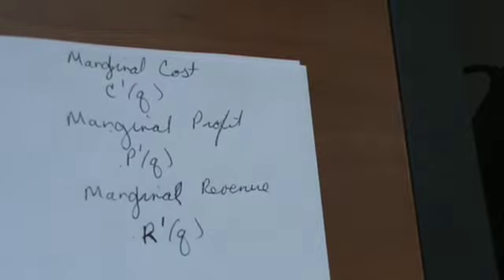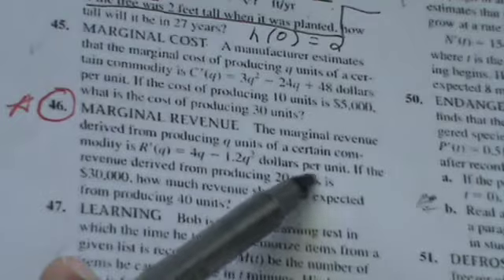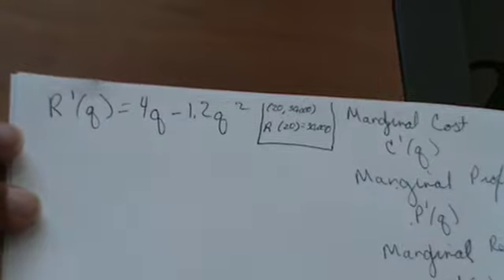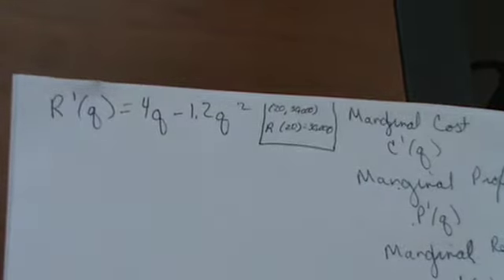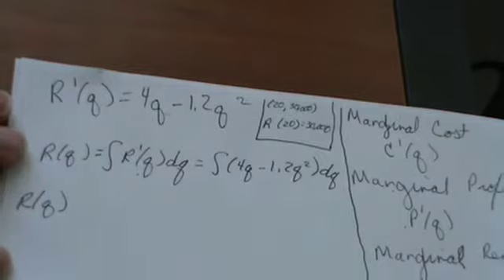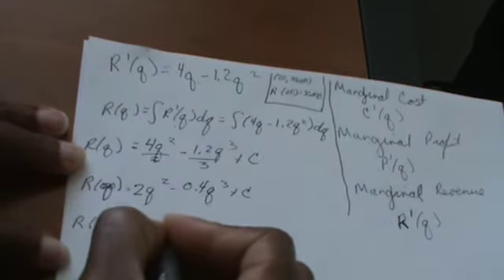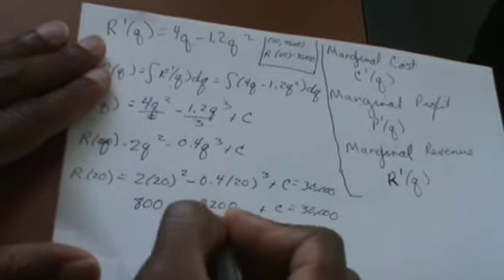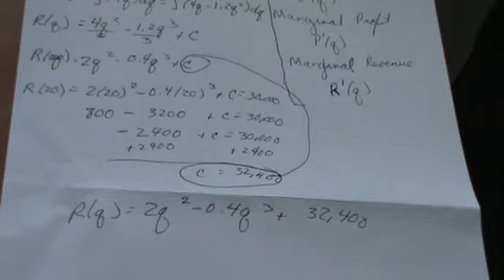Vid 70 Word Prob 46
At 0:15, I meant to say Math 120, not Math 121.